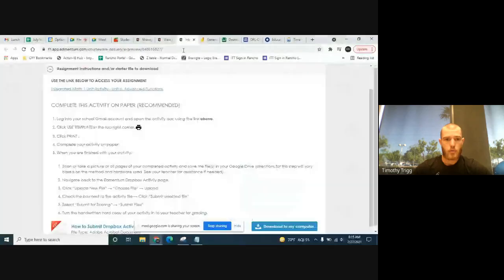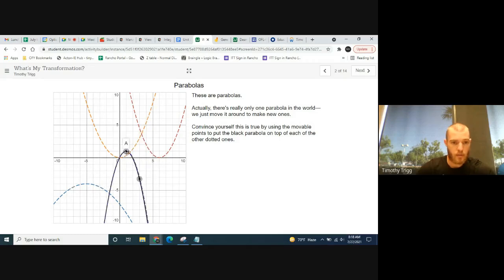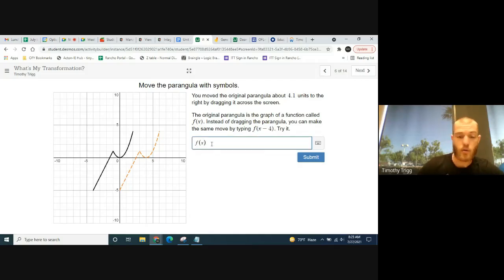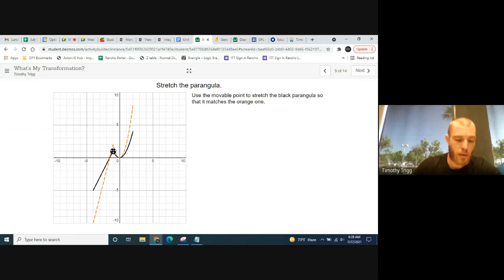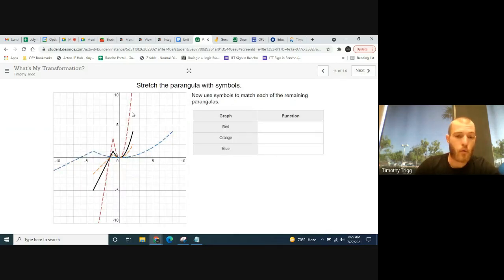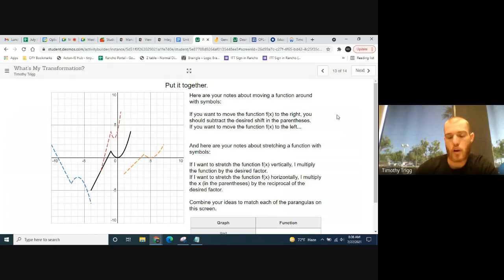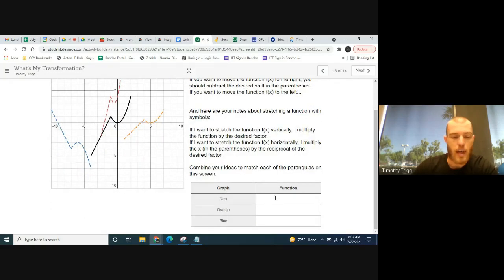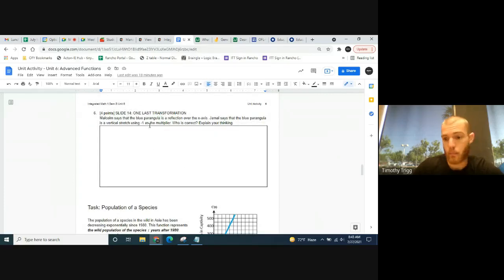Edmentum Integrated Math1 Unit 6 Activity: Advanced Functions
MOVE THE PARANGULA WITH SYMBOLS
Now use symbols to match each of the remaining parangulas.

Take a moment to make some notes about how to move around the graph of a function f(x) using symbols instead of moveable points. Hint: Consider how you were able to move the graph left, right, up, and down.

Take a moment to make some notes about how to stretch the graph of a function f(x) using symbols instead of moveable points. Hint: Consider how you were able to stretch/compress vertically and horizontally.

Combine your ideas to match each of the parangulas on this screen.

Malcolm says that the blue parangula is a reflection over the x-axis. Jamal says that the blue parangula is a vertical stretch using -1 as the multiplier. Who is correct? Explain your thinking.

The population of a species in the wild in Asia has been decreasing exponentially since 1980. This function represents the wild population of the species t years after 1980:  W(t)=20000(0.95)t.

The Wildlife Refuge Foundation noticed this trend before 1980
and decided to try to help reduce the population decline by
breeding the species in captivity. The graph shows the number
of these animals that have been born in captivity since 1980.

Use the graph to create a function to represent the number of the species that have been born in captivity, C(t).

About how long will it take for the number of the species born in captivity to be equal to the number of species remaining in the wild?

Assuming that the species has a long life span and that all those born in captivity are still alive today, create a function P(t), to represent the total number of the species that are alive, both in the wild and in captivity.

 Predict the total population of the species in the world in 2020 if this trend continues.